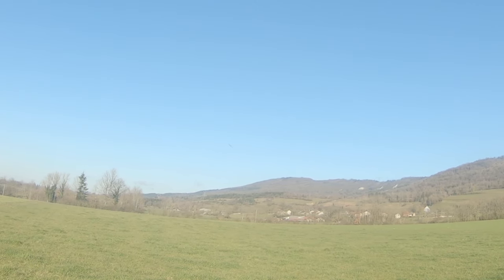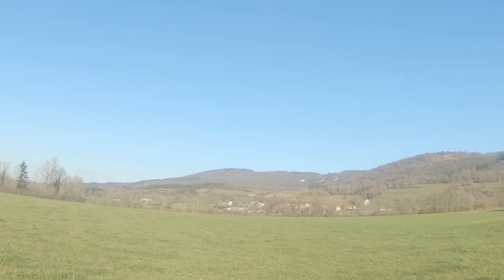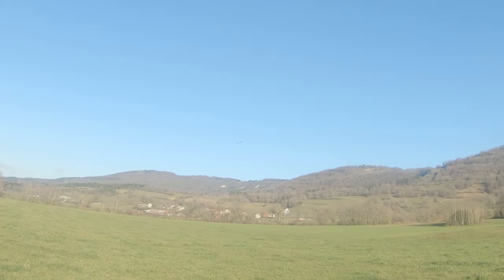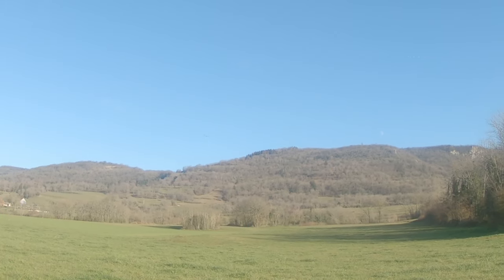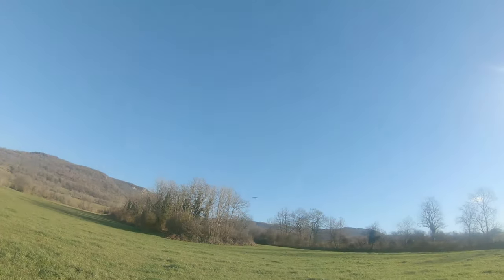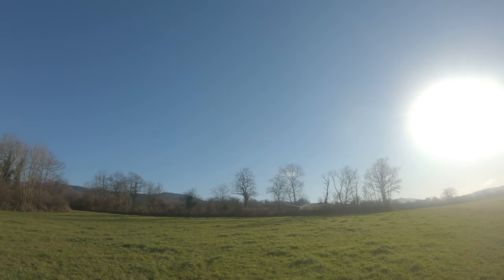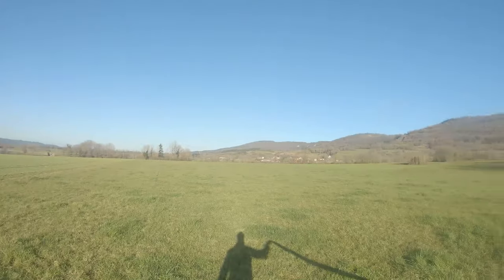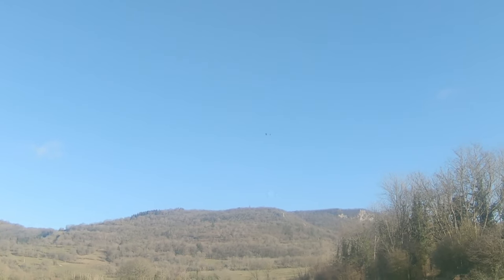How to progress fast in F3K / DLG ??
Facebook page:  F3K Review /Pierre meunier FalcoFPV